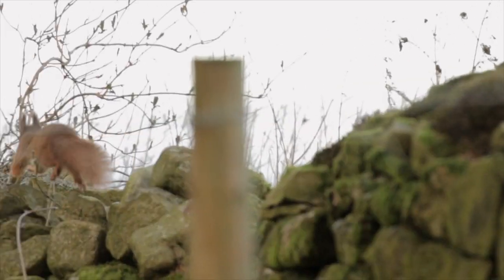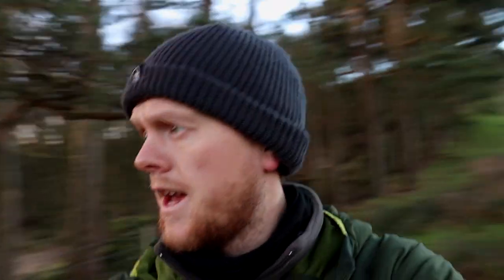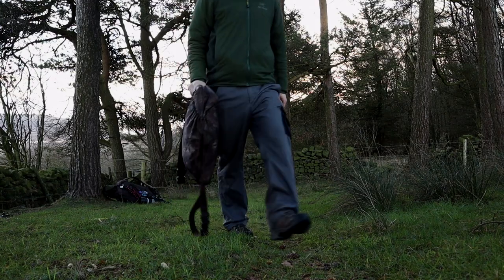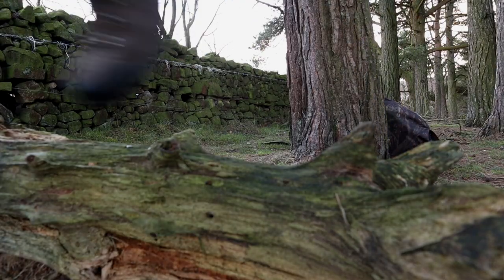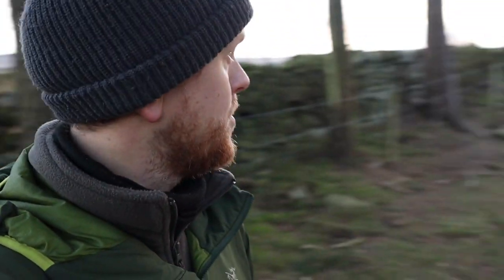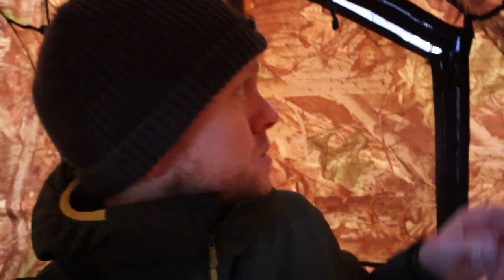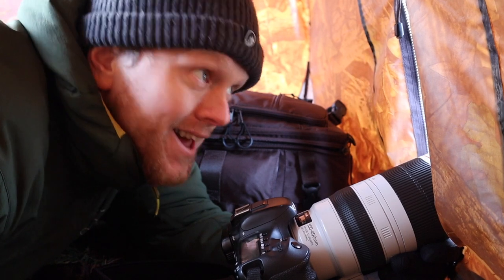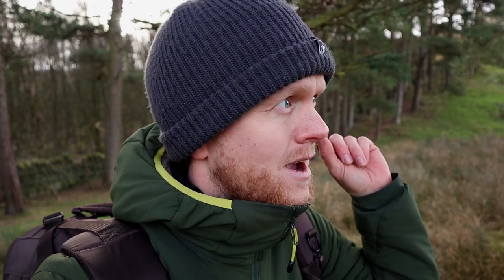Tragopan V+ Pop-Up Hide - Photographing Red Squirrels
Congratulations to Simon who won the Competition 🙌

(valid until 15th February 2019)

In this video, Espen is in Cumbria to photograph the red squirrel using the Tragopan V+ hide.